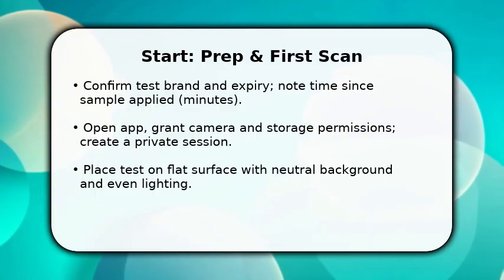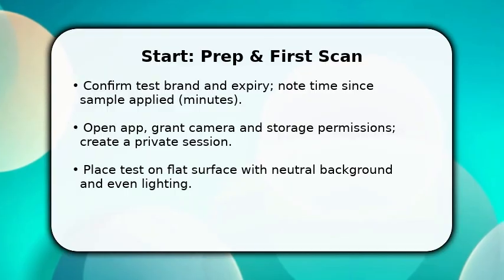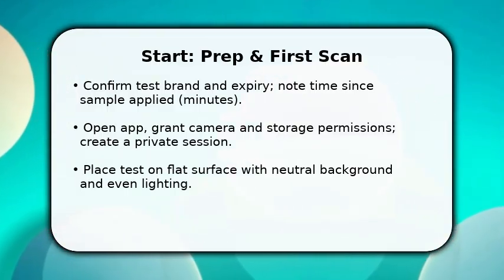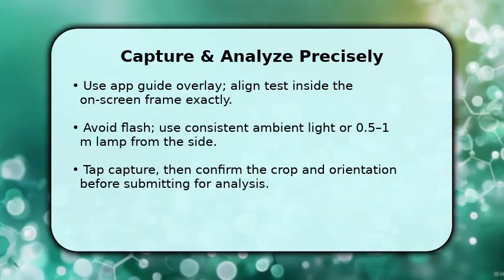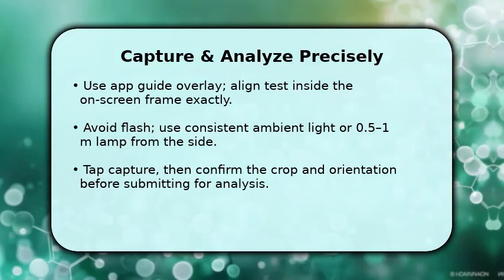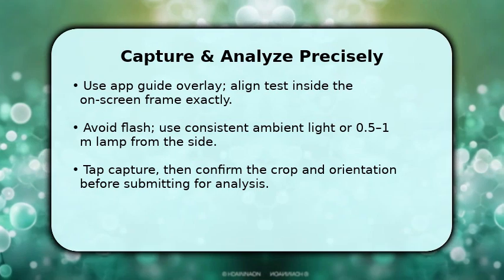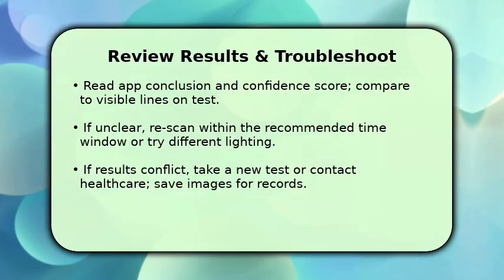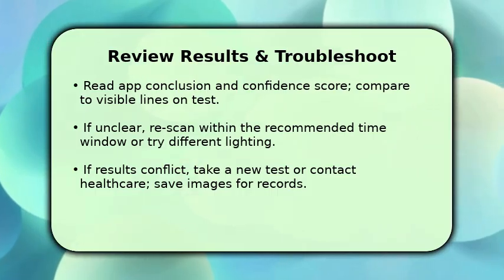How to Use Pregnancy Test Checker App - Step by Step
Discover how to accurately use a pregnancy test checker app through our comprehensive guide. Learn the step-bythy process, interpret results correctly and understand your options with expert advice tailored for expectant mothers or partners.

Pregnancy Test Checker App, Interpreting Pregnancy Results, Expecting a Baby? Use This Guide, Step-by-Step Pregnancy Tester Application Usage, Understanding Your Options After Home Pregnancy Test, How to Read and Act on At-Home Pregnancy Kits, Prenatal Health Apps for Expectant Mothers, Digital Assistance in Early Pregnancy Detection